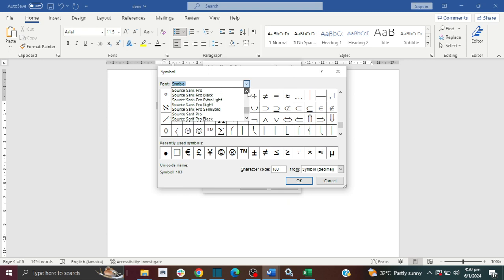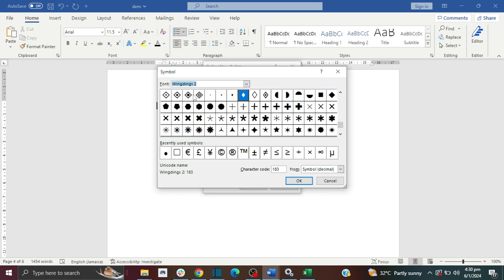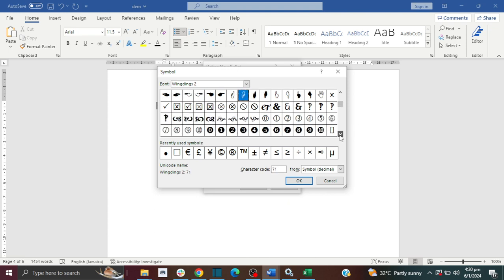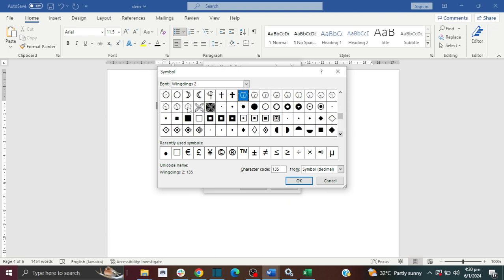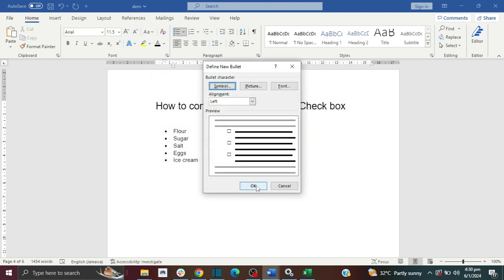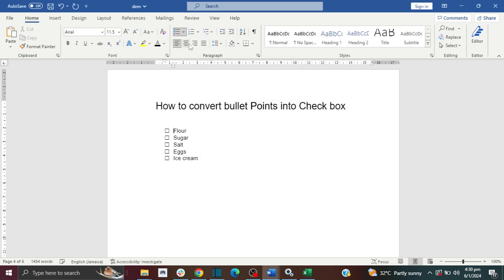How to Convert Bullet Points To Checkbox in Word [EASY]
In this video you'll learn How to Convert Bullet Points To Checkbox in Word | How to Change Bullet Points to Checkbox in Word